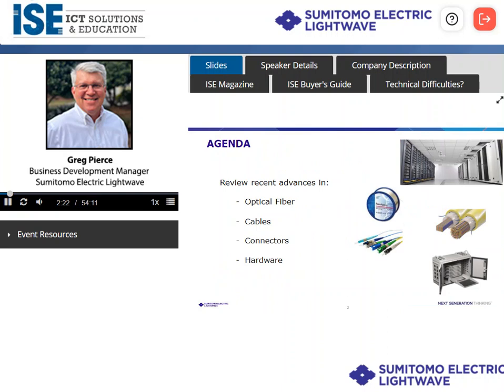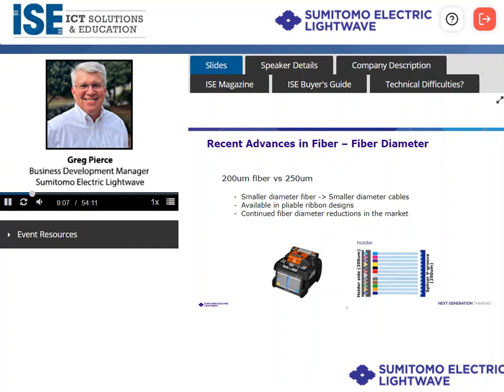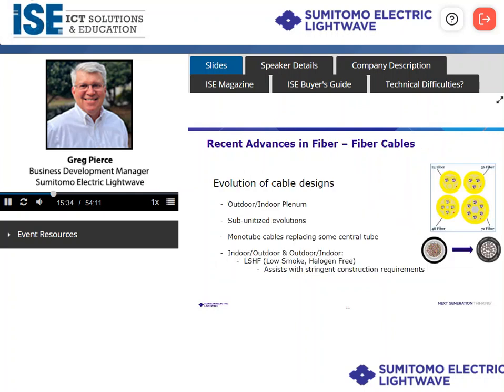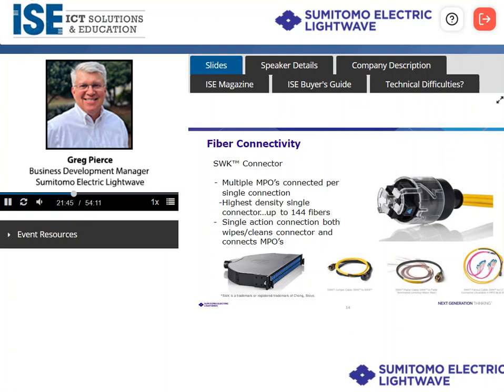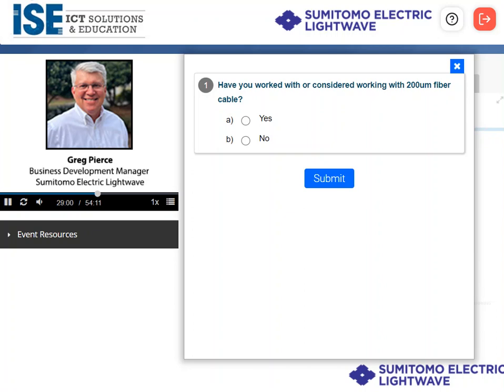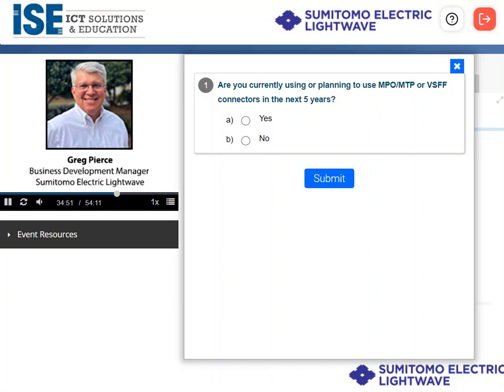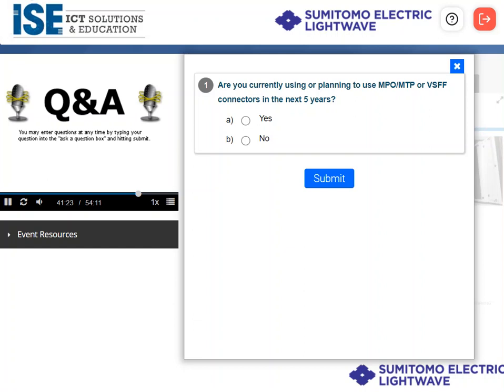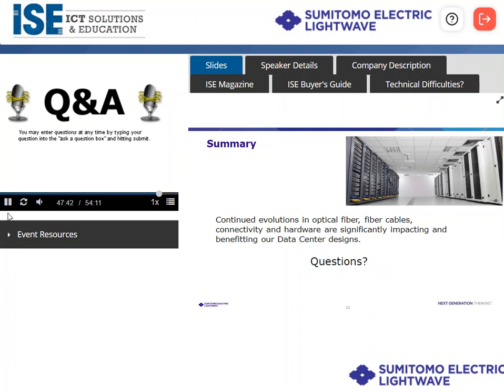Recent Fiber, Cable and Hardware Updates Affecting Data Center Designs